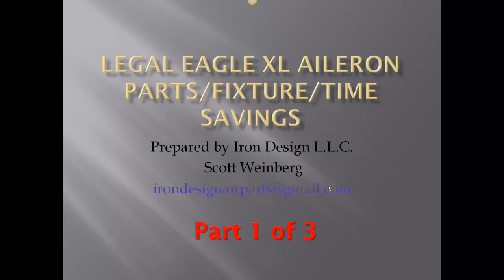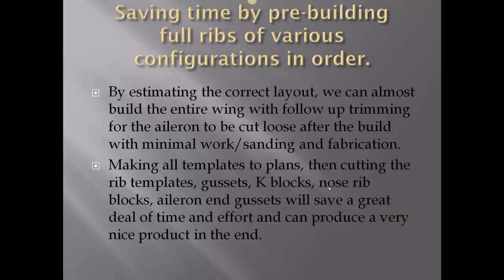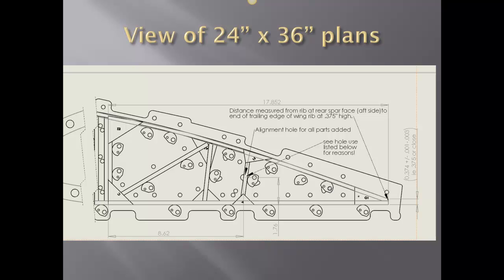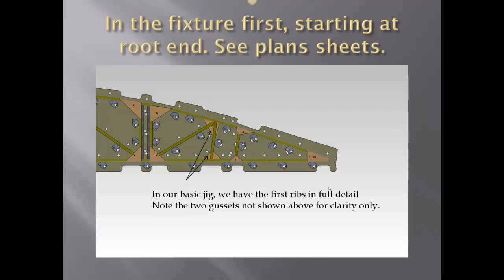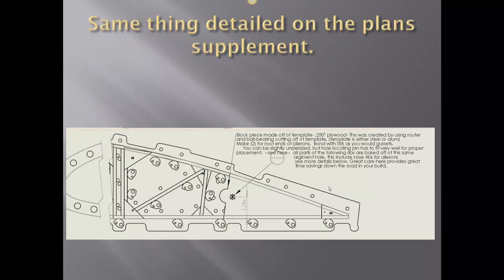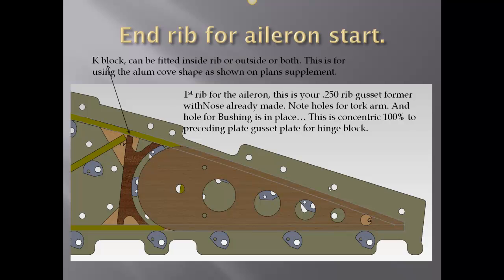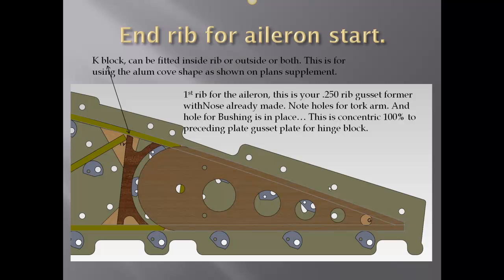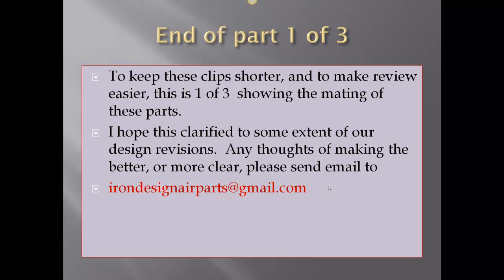Legal Eagle XL wing -aileron parts 1of 3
Breaking down the parts in the jig when building.